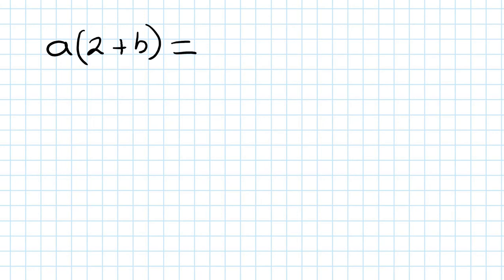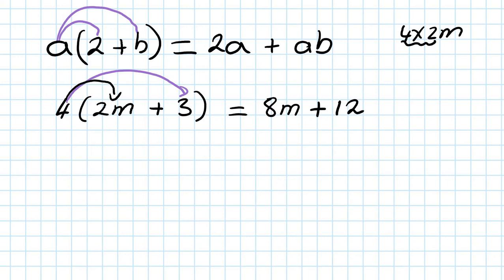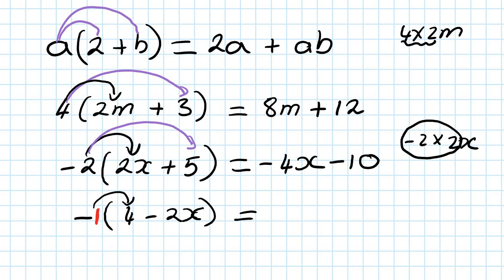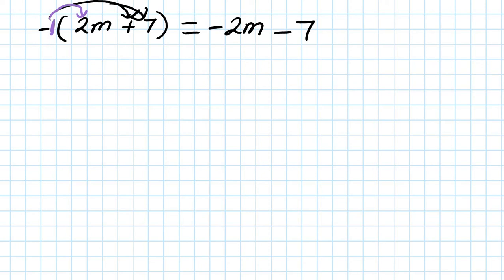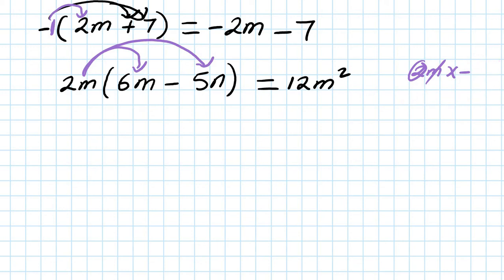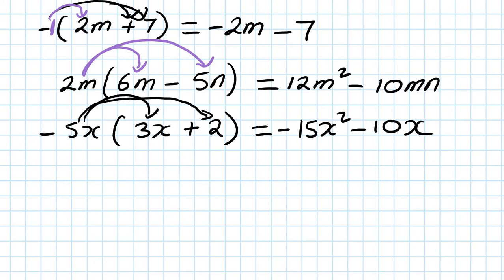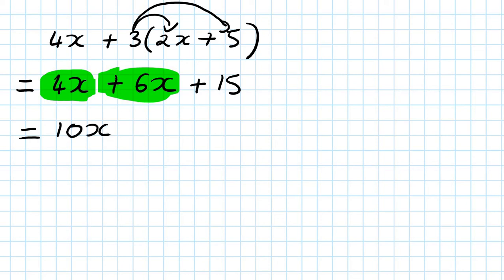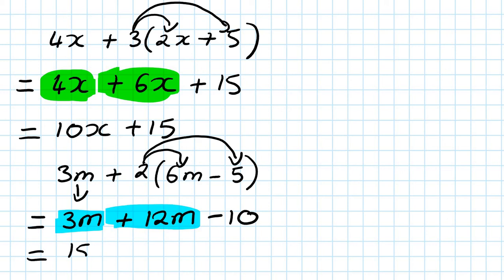Expanding algebraic expressions: part 3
Expanding algebraic expressions